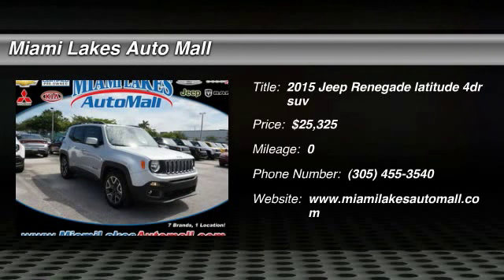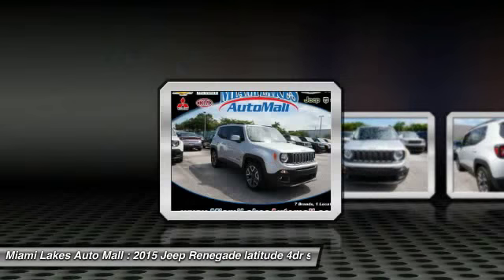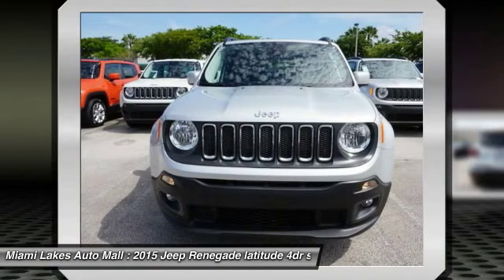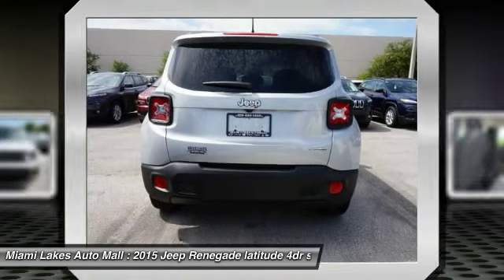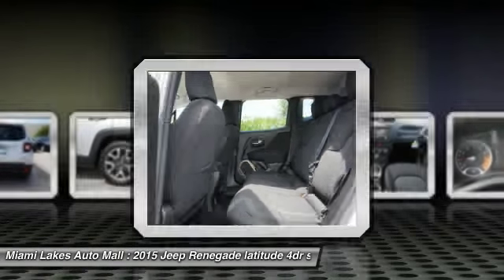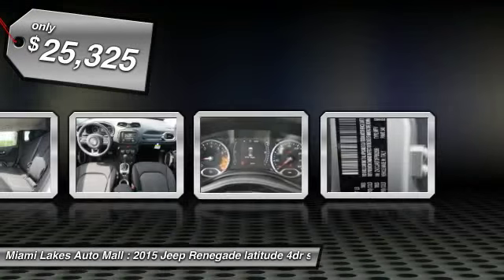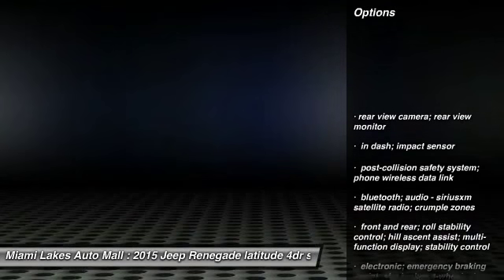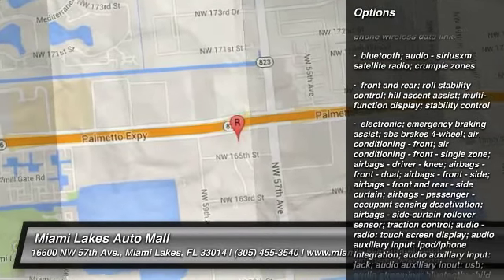2015 Jeep Renegade Miami Lakes FL J5N62699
2015 Jeep Renegade Latitude

16600 NW 57th Ave.

You'll love this 2015 Jeep Renegade. This is a latitude 4dr suv you'll want to take home. With  miles, it features Automatic transmission and an exterior color of gray. Call and get in touch with Miami Lakes Auto Mall directly, and be the first to open the latitude 4dr suv door today!